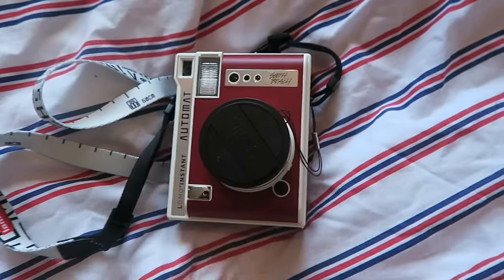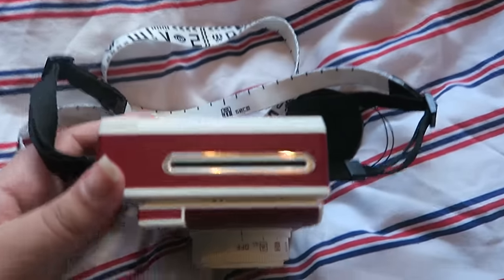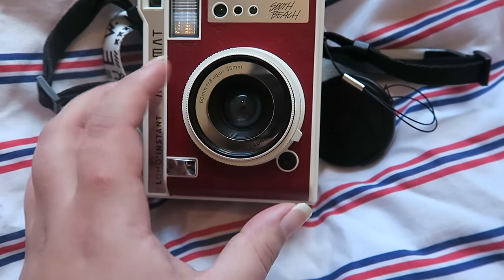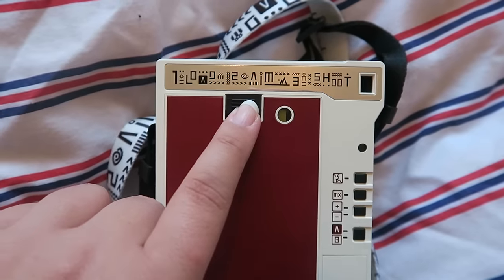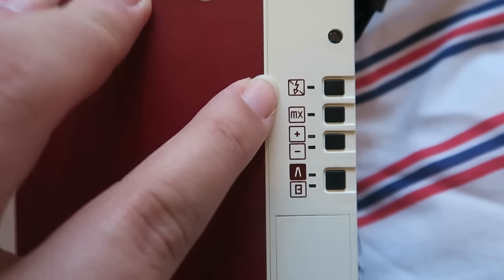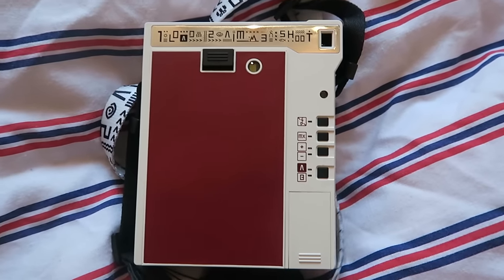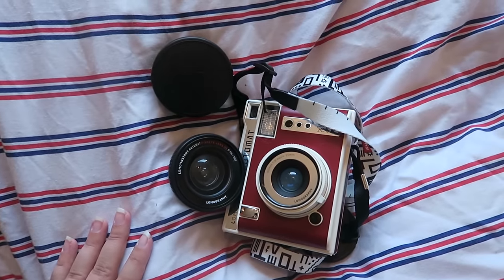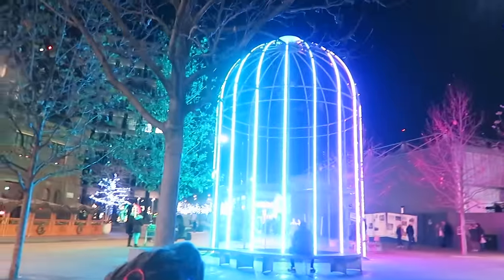Lomo'Instant Automat 1st Impression | Vlogmas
I've been so excited to receive my new instant camera from Lomography, and thought it'd be nice to vlog parts of my first day using it! 📷